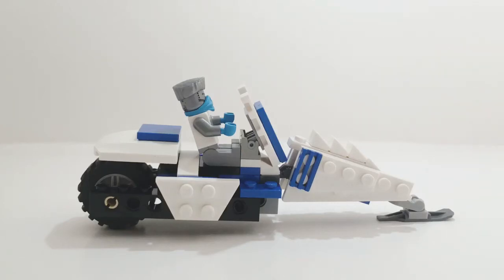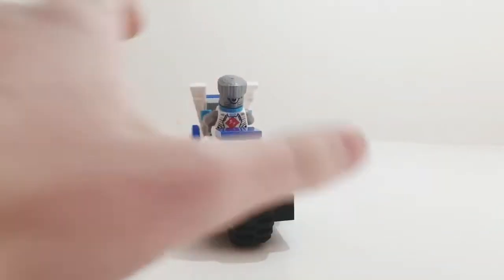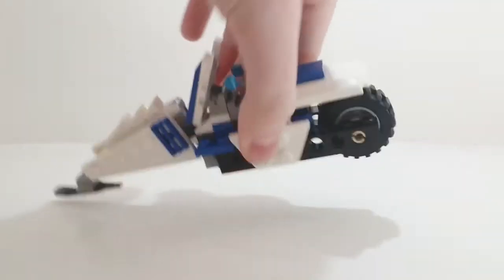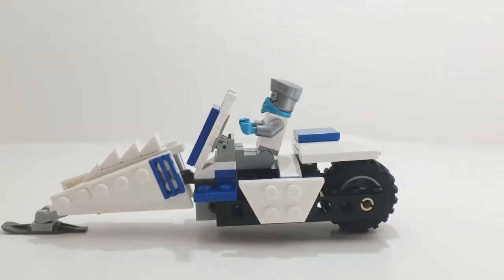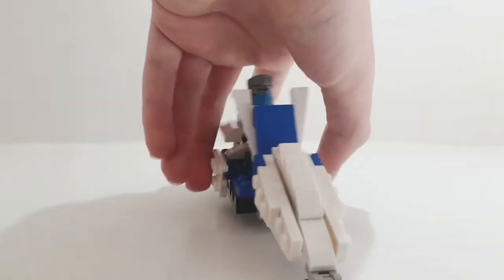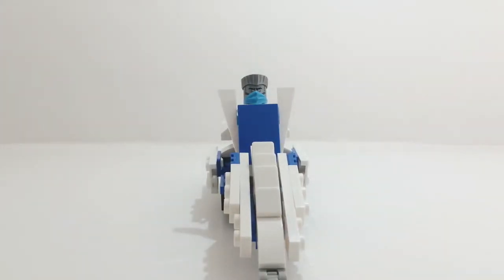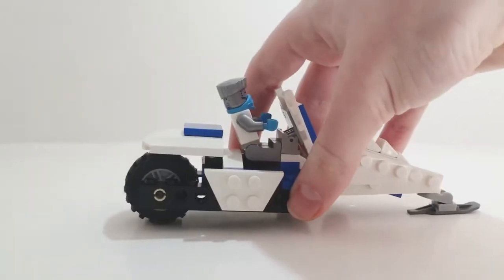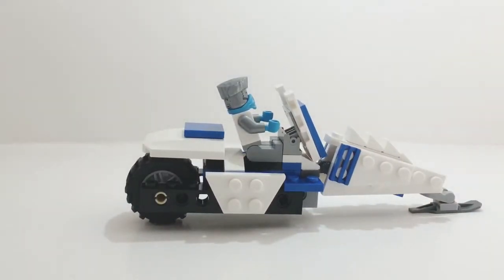How to build Ninjago Zanes snowmobile